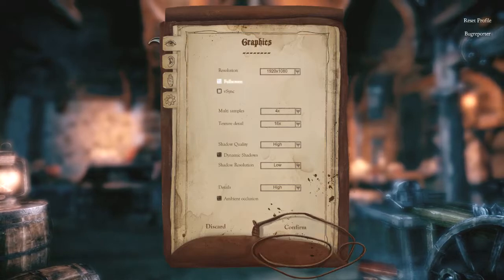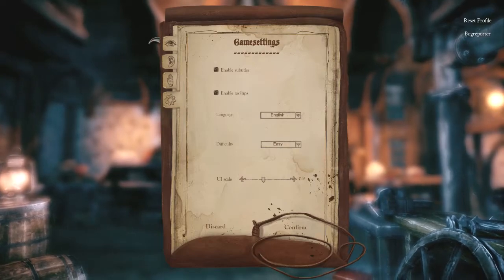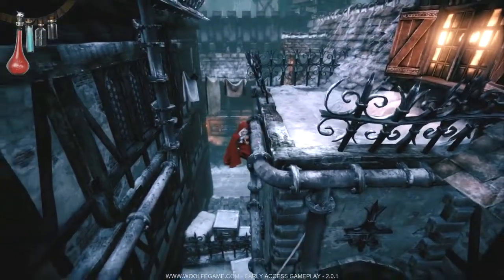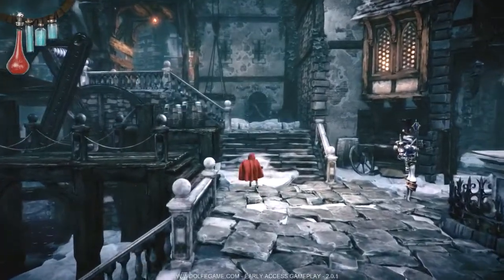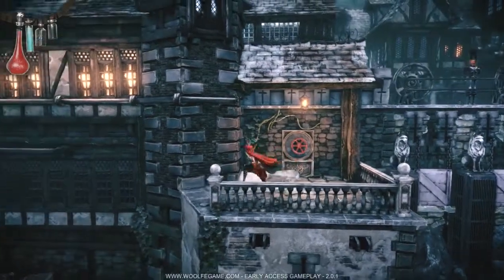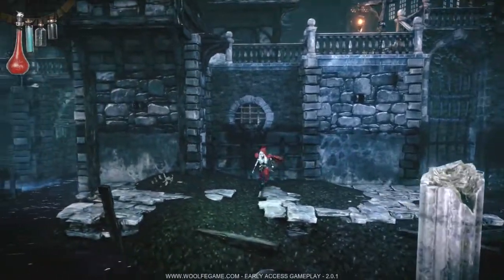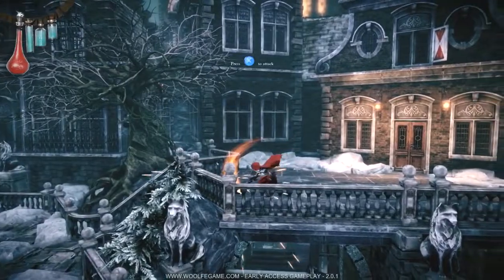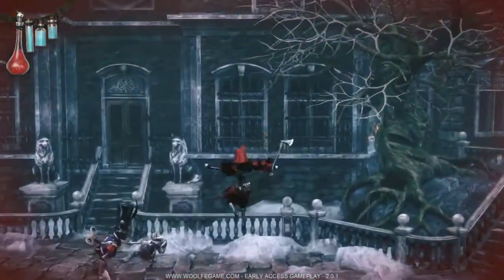Woolfe: The Red Hood Diaries Early Access PC Playthrough - Part 1 - Prologue - A City Trip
Check out the Official website for Woolfe: The Red Hood Diaries

Developers - GRIN
Publisher - GRIN
Series - Woolfe
Engine - Unreal Engine
Platforms - PC

Hey what's up guys its RAMPAGE, hope you enjoy the video.